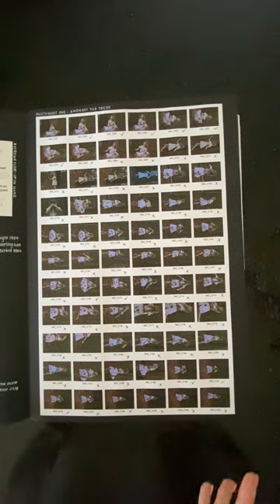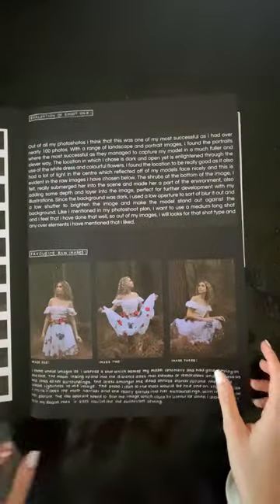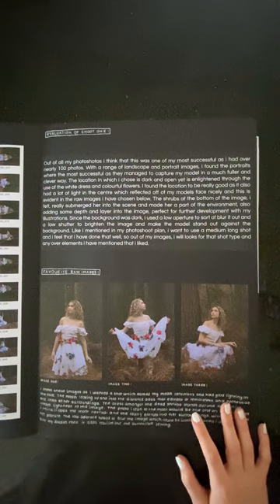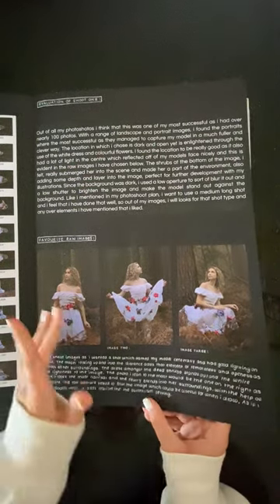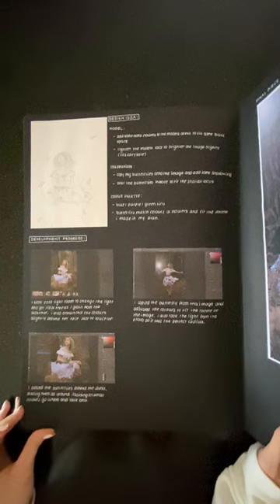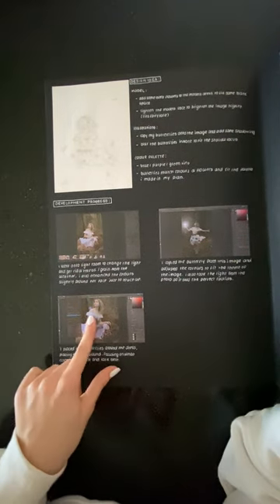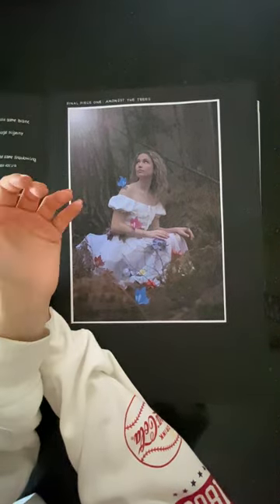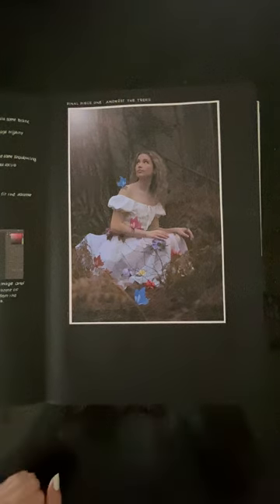Outcome 1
development process of outcome 1